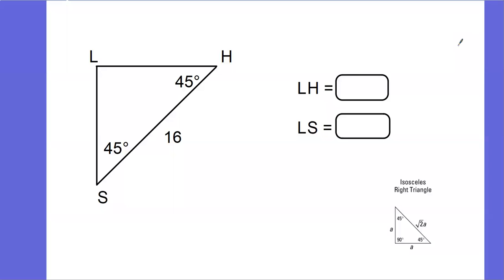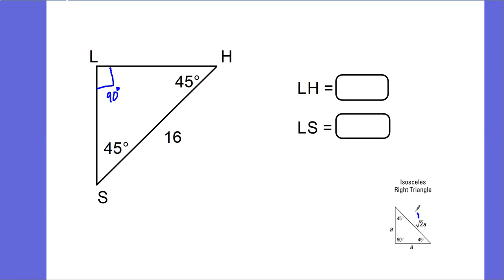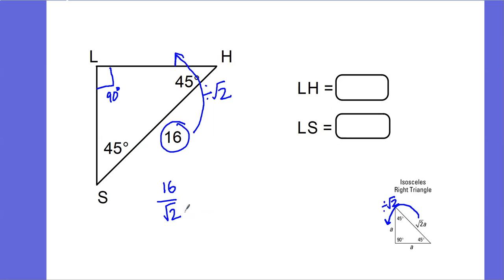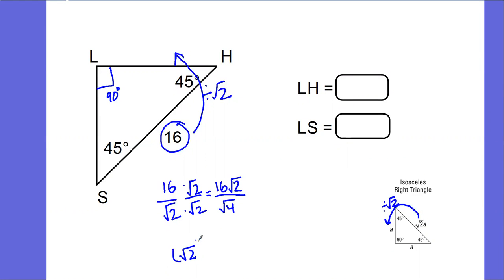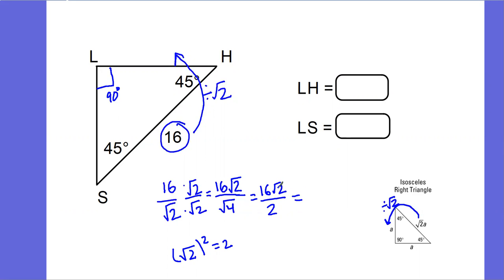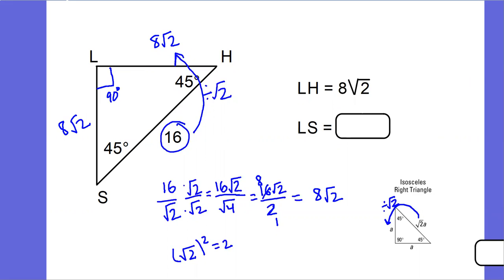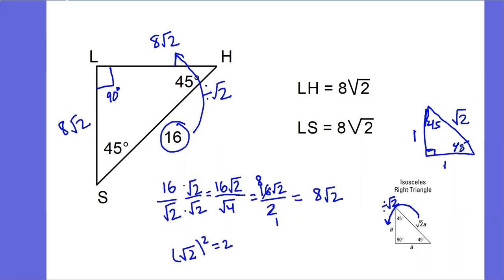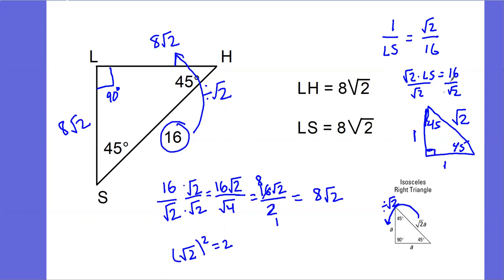Example 3 - 45 45 90 - Special Right Triangles